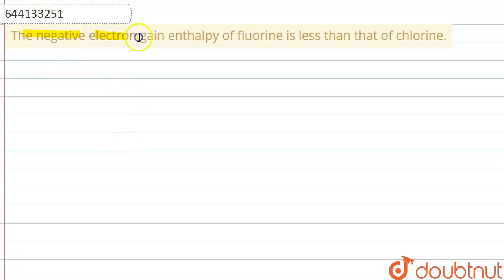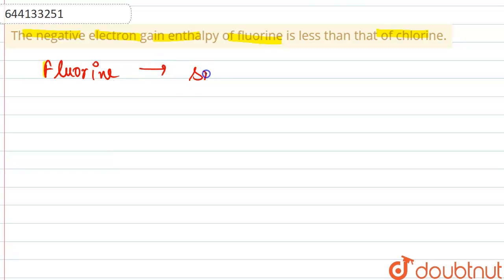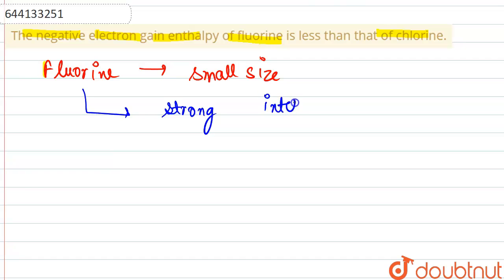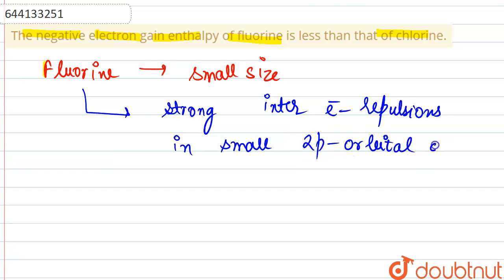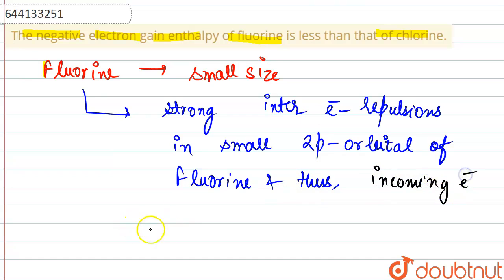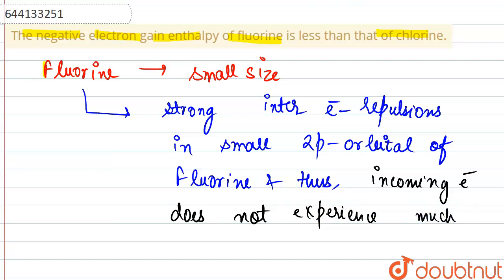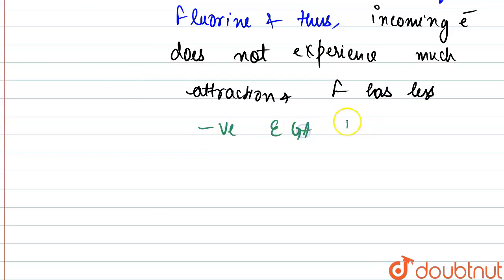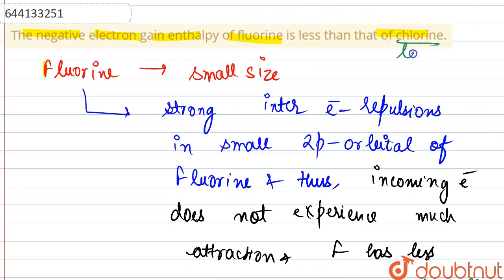The negative electron gain enthalpy of fluorine is less than that of chlorine. | 12 | ORGANIC C...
The negative electron gain enthalpy of fluorine is less than that of chlorine.
Class: 12
Subject: CHEMISTRY
Chapter: ORGANIC COMPOUNDS WITH FUNCTIONAL GROUP
Board:IIT JEE

👉 Have Any Query? Ask Us.